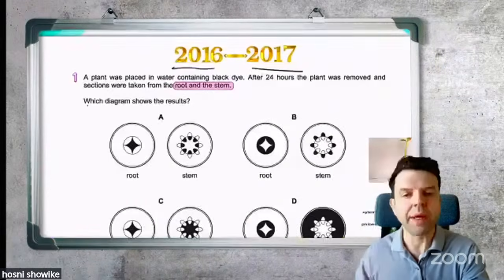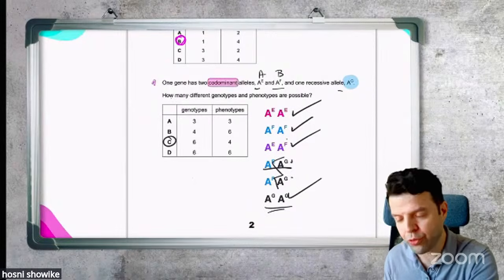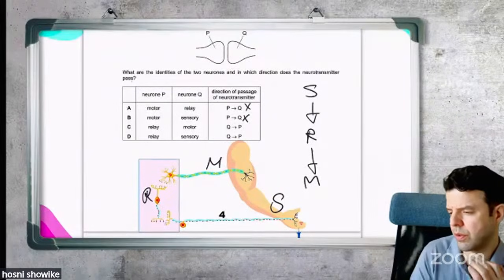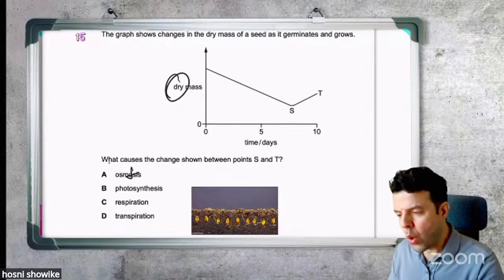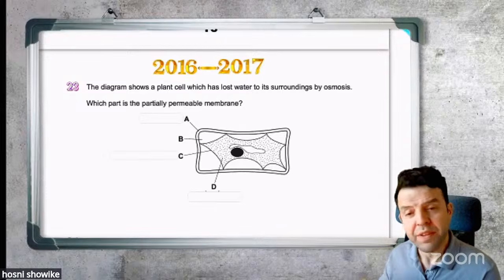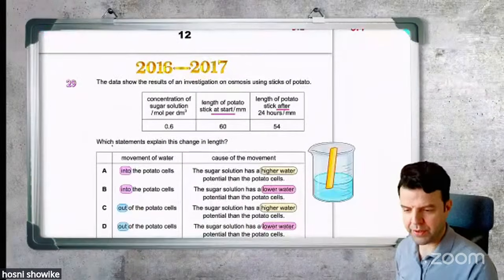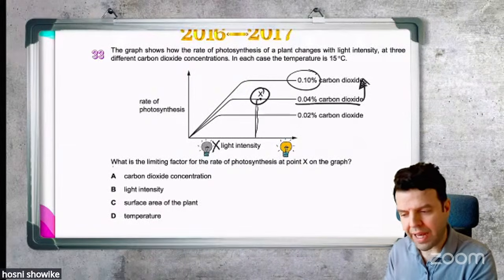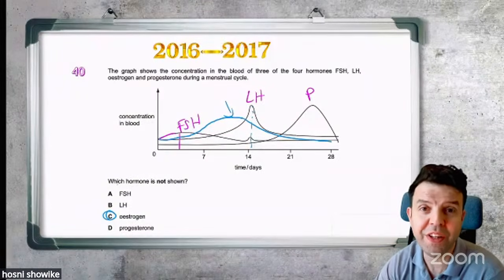Live IGCSE Biology Paper 2 Solving Most Frequent Questions 🚀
This is a short segment from the IGCSE Biology Course for 2026

IGCSE biology Paper 2 Live Session Tuesday 5 PM 🇪🇬 🇰🇼 🇸🇦
- In this live session, we'll tackle the most common questions from the 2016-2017 past papers. 📚
-  I'll explain the concepts and how to apply them to each question. 💡
-  Remember, IGCSE Biology Paper 2 questions often repeat! 🔄
-  The more you practice, the more likely you'll encounter similar questions in your exam. 🎓